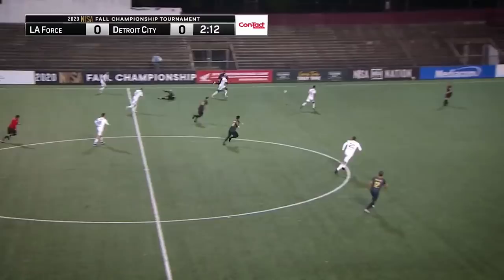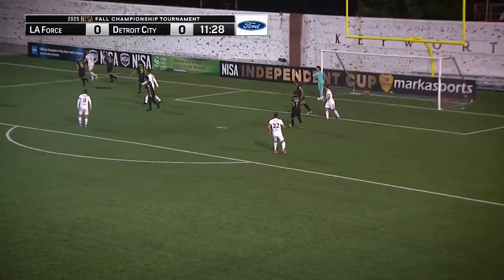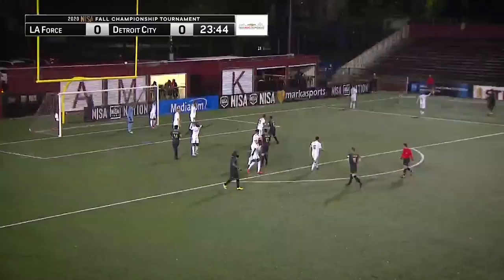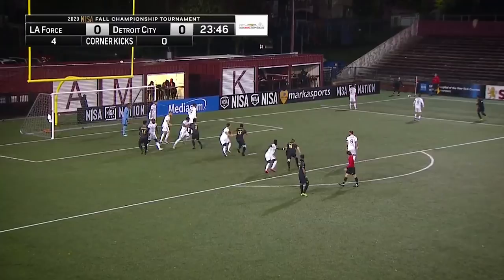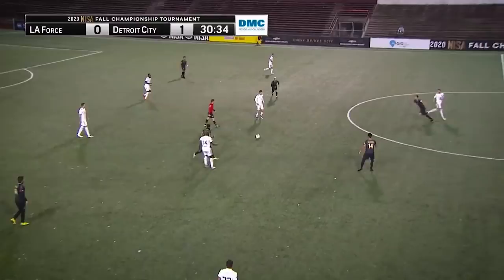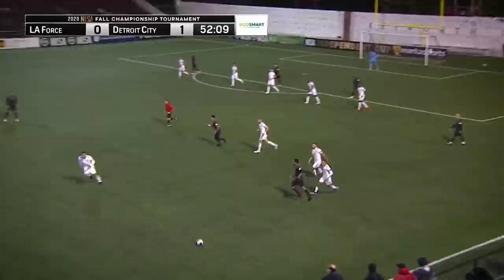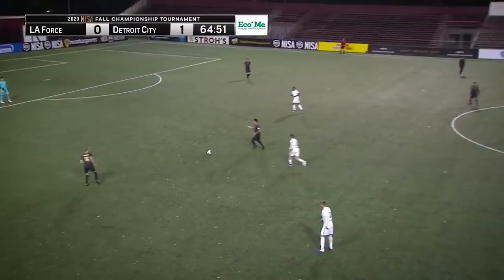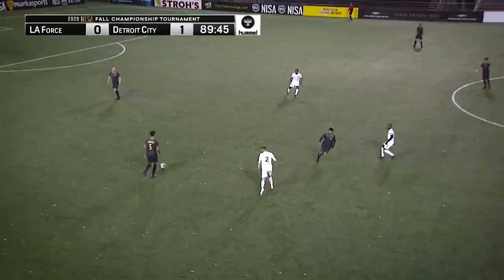FULL GAME ANALYSIS VS. DETROIT CITY FC!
All My Gear

Strength (Upper Body): Coming Soon
Speed 2.0: Coming Soon